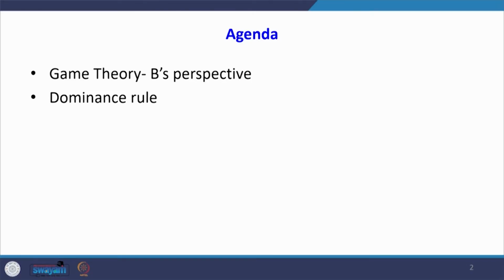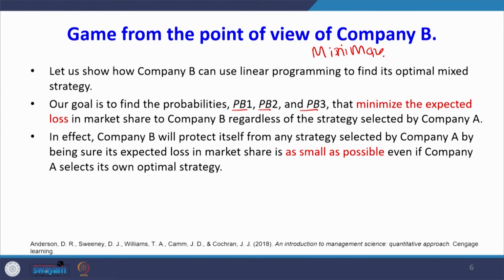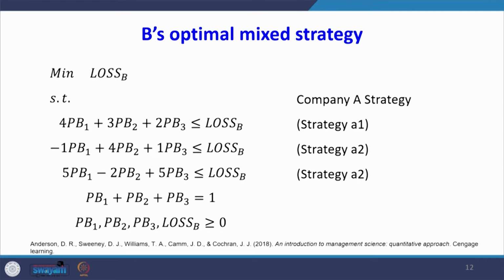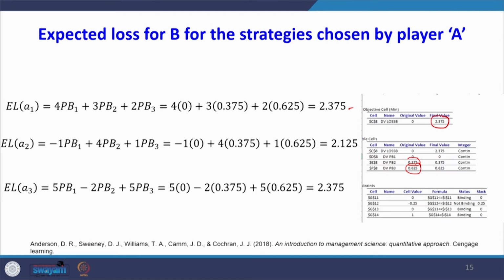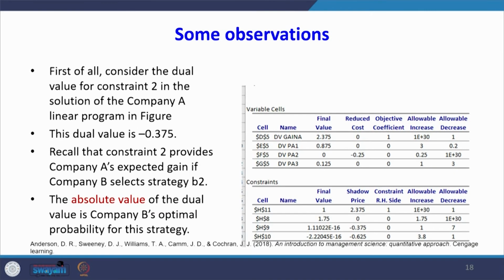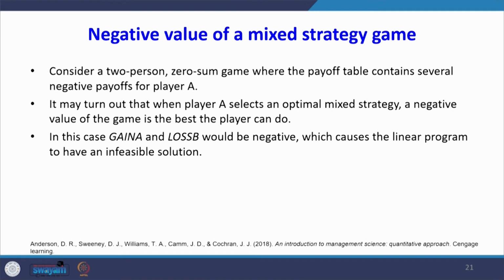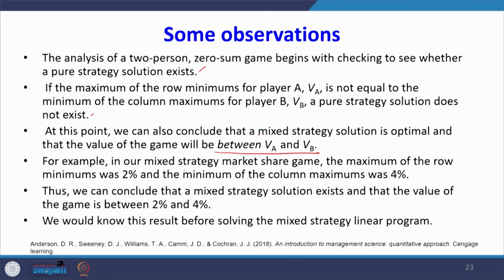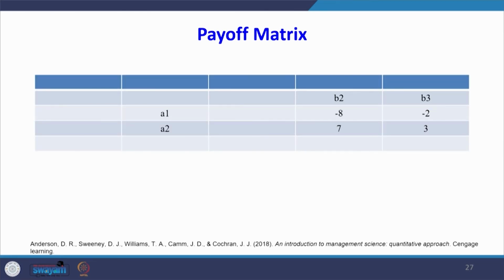Lecture 16 – Game Theory - 2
Game Theory -2
Dominance Rule